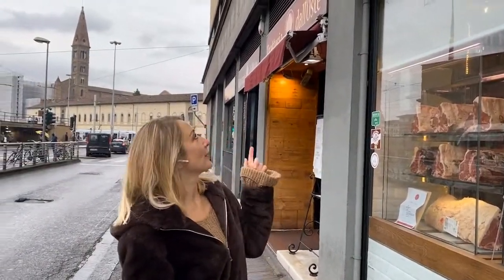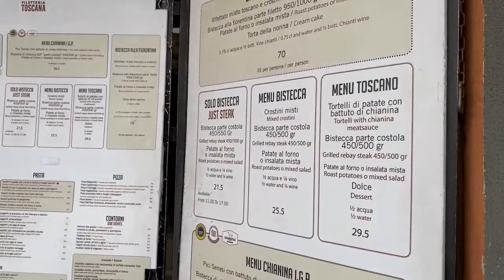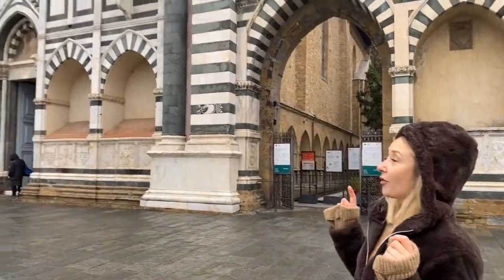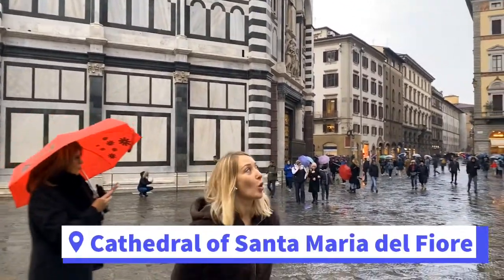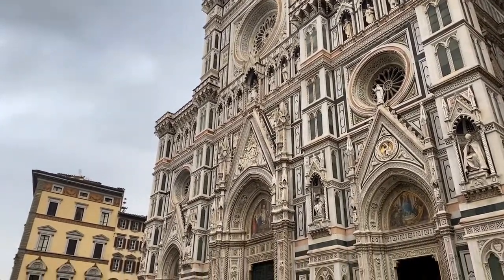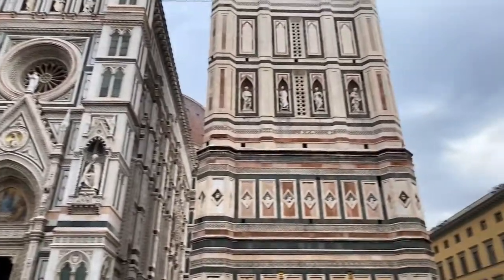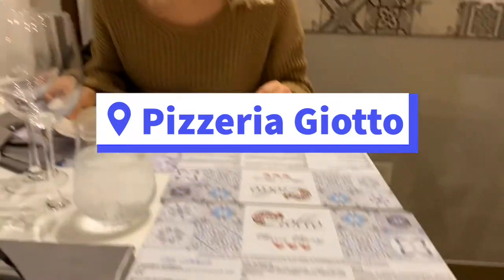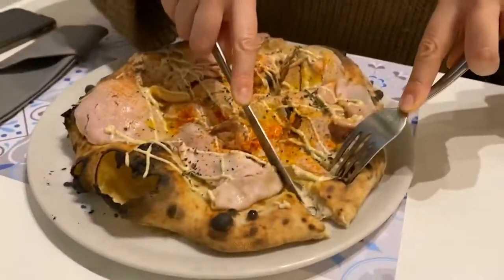Trip To Florence, Italy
Florence main attractions, where to stay, eat, drink and more.